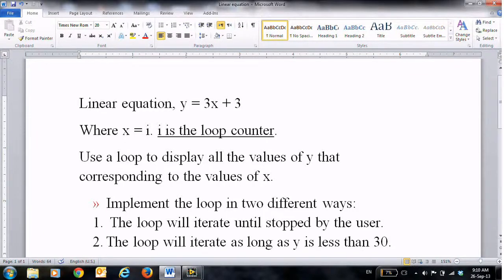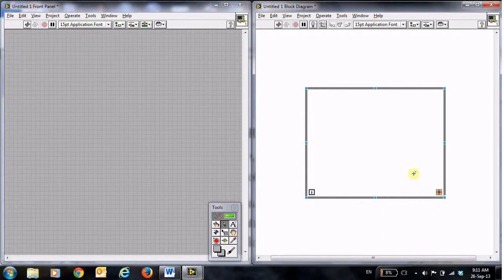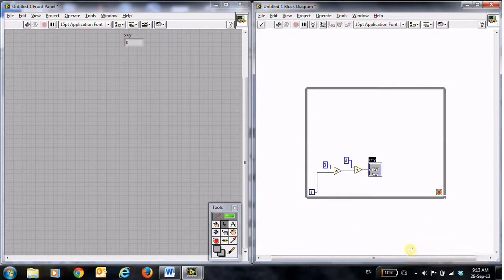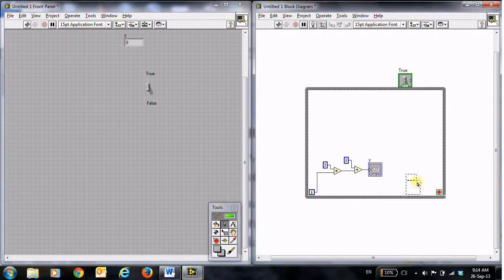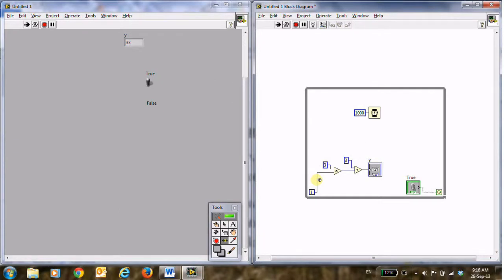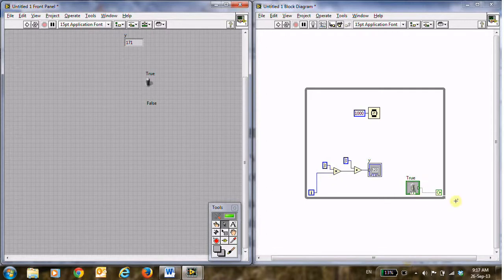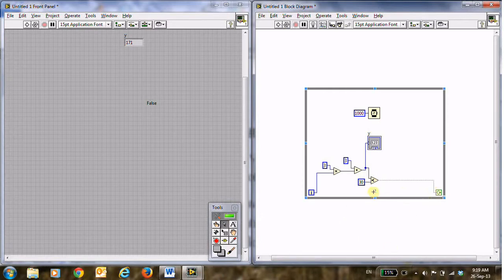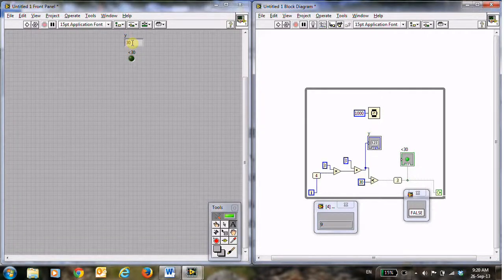While Loop in LabVIEW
This video is Prepared by Ali Abu Odeh. He is an instructor in College of Engineering, United Arab Emirates University.